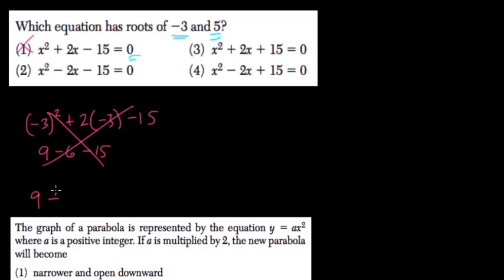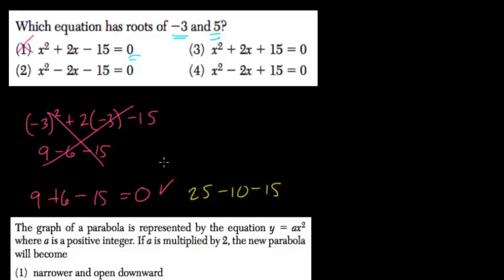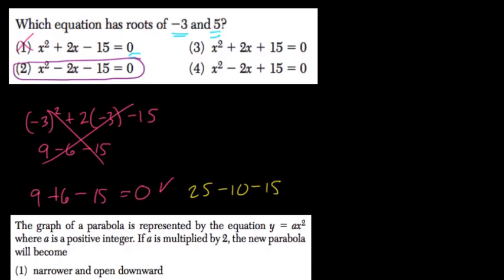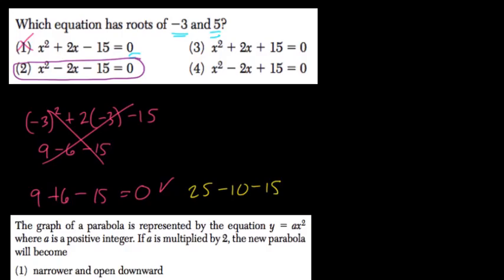Quadratic Roots 1 Algebra Regents